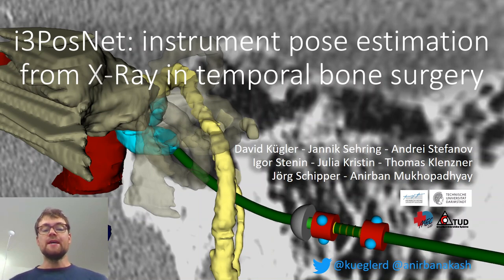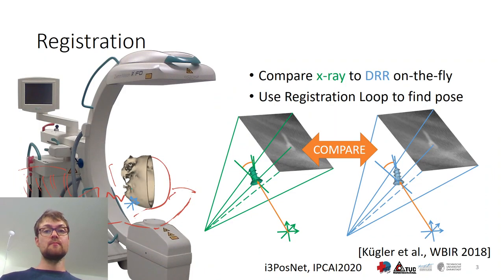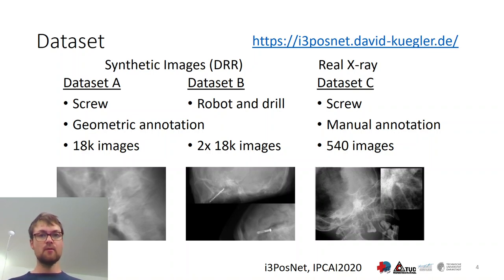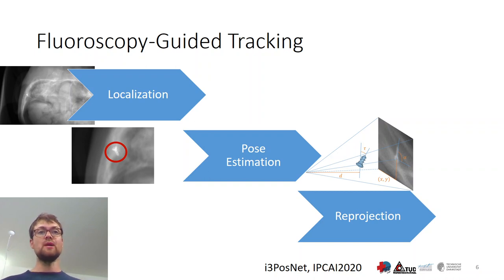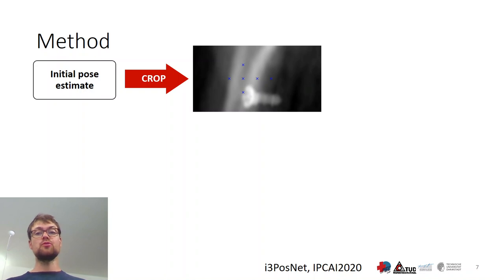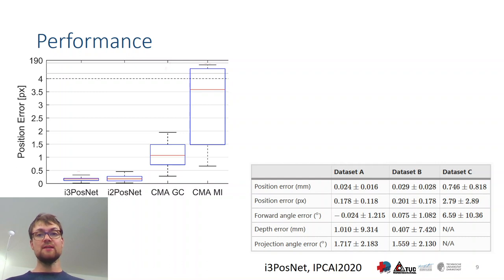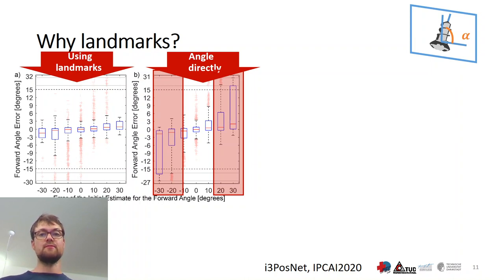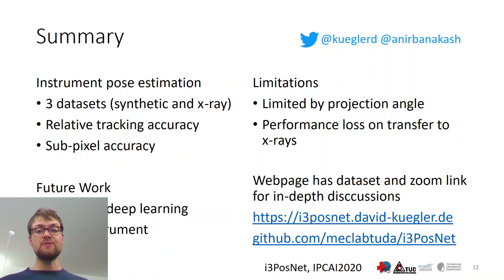i3PosNet: Instrument Pose Estimation from X-Ray in temporal bone surgery - IPCAI short presentation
The short presentation to The 11th International Conference on Information Processing in Computer-Assisted Interventions (IPCAI 2020).

Kügler, D; Sehring, J; Stefanov, A; Stenin, I; Kristin, J; Klenzner, T; Schipper, J; Mukhopadhyay, A (2020): i3PosNet: Instrument Pose Estimation from X-Ray in temporal bone surgery. IPCAI 2020 and IJCARS, Springer, doi: 10.1007/s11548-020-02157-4

The paper is also available as an Open Access publication both at Springer and at arXiv

Abstract
Purpose: Accurate estimation of the position and orientation (pose) of surgical instruments is crucial for delicate minimally invasive temporal bone surgery. Current techniques lack in accuracy and/or line-of-sight constraints (conventional tracking systems) or expose the patient to prohibitive ionizing radiation (intra-operative CT). A possible solution is to capture the instrument with a c-arm at irregular intervals and recover the pose from the image.

Methods: i3PosNet infers the position and orientation of instruments from images using a pose estimation network. Said framework considers localized patches and outputs pseudo-landmarks. The pose is reconstructed from pseudo-landmarks by geometric considerations.

Results: We show i3PosNet reaches errors less than 0.05 mm. It outperforms conventional image registration-based approaches reducing average and maximum errors by at least two thirds. i3PosNet trained on synthetic images generalizes to real X-rays without any further adaptation.

Conclusion: The translation of deep learning-based methods to surgical applications is difficult, because large representative datasets for training and testing are not available. This work empirically shows sub-millimeter pose estimation trained solely based on synthetic training data.